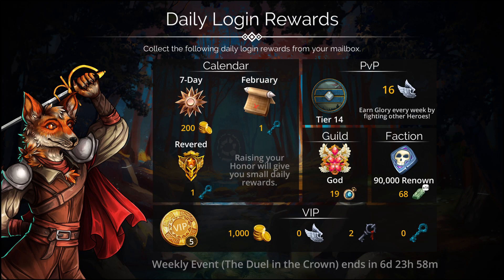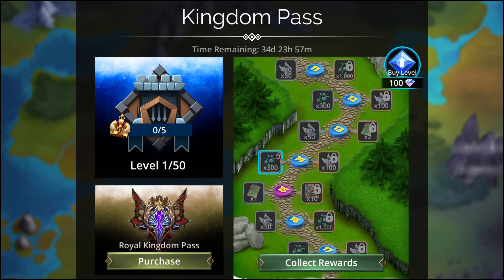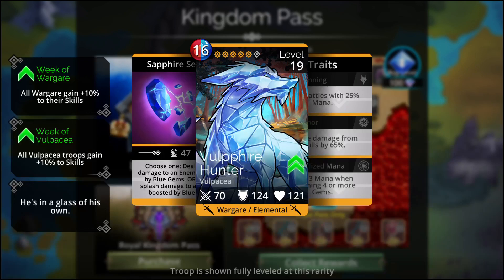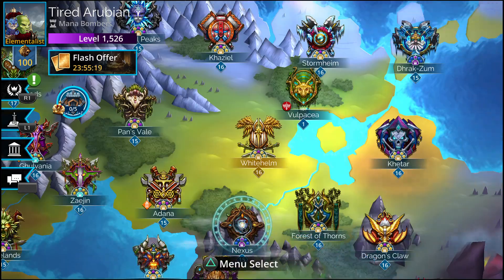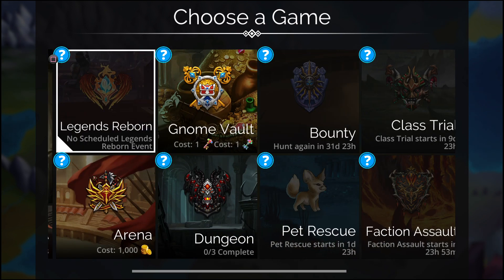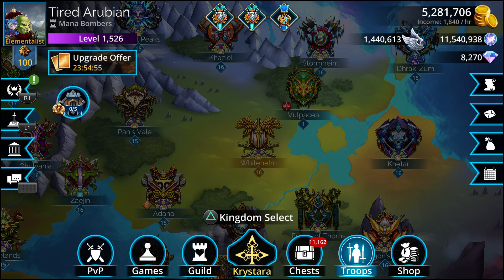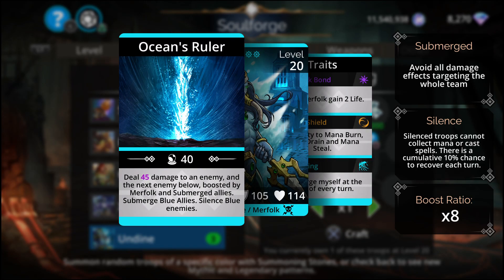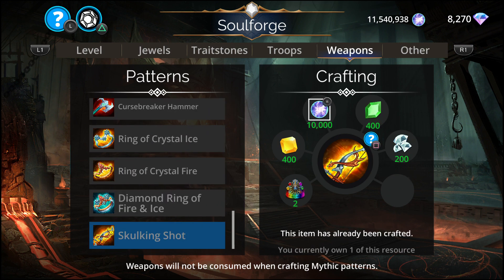Gems of War | Week "THE DUEL IN THE CROWN" | Weekly Update Soulforge! (week 08 23)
In this video, we’re bringing you the latest news and updates from the world of Gems of War!

This week, we take a look at the new kingdom Vulpacea and what's new in the soulforge

And, of course, we have the usual assortment of tips and tricks to help you in your battles with the new troops  of Vulpacea!

So join us as we continue our journey through the world of Gems of War!